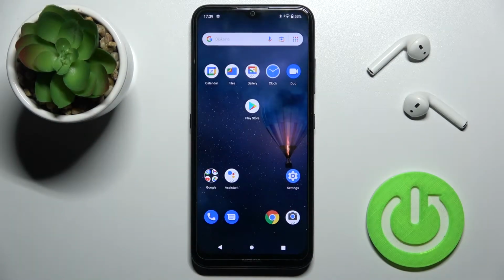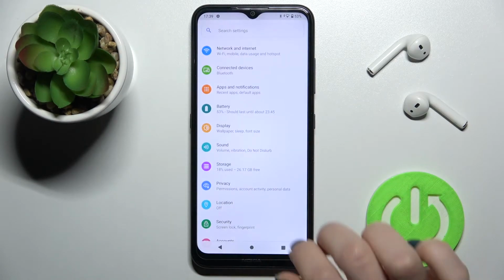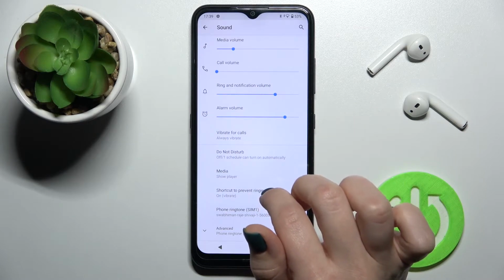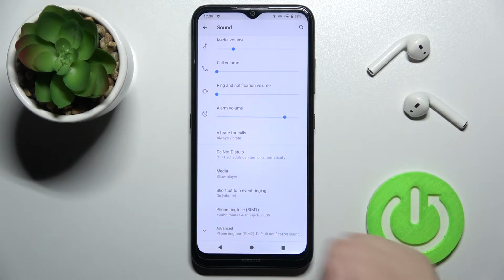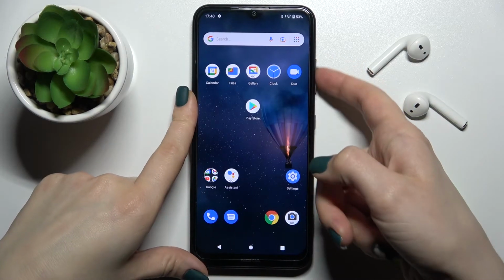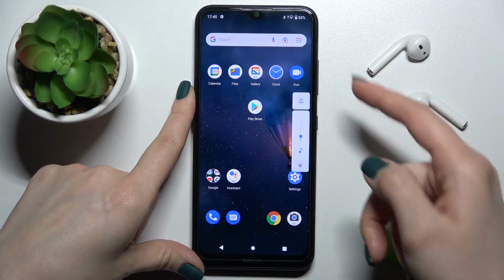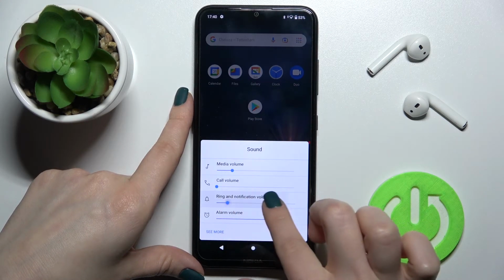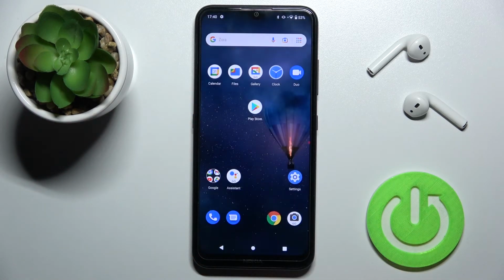How to Mute Ringtone on NOKIA 1.4 - Disable Ringtone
Find out more info about NOKIA 1.4:
Hi! If you want to know how to mute ringtone on NOKIA 1.4, watch this tutorial. Our expert will show you how to enter the sound settings, and then how to successfully mute the ringtone completely. Our specialist will show you how to use the slider to mute the ringtone sound. You can also use the side buttons - that's the faster way. Go to our YouTube channel if you want to know more about your NOKIA 1.4.

How to mute ringtone volume on NOKIA 1.4? How to disable ringtone on NOKIA 1.4? How to adjust ringtone volume on NOKIA 1.4? How to turn off the ringtone on NOKIA 1.4? How to open sound settings on NOKIA 1.4?